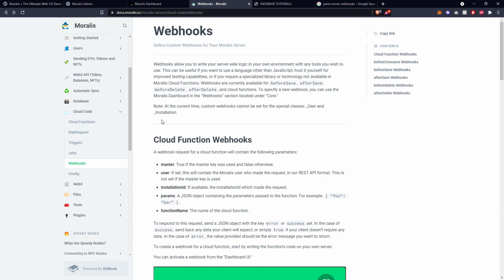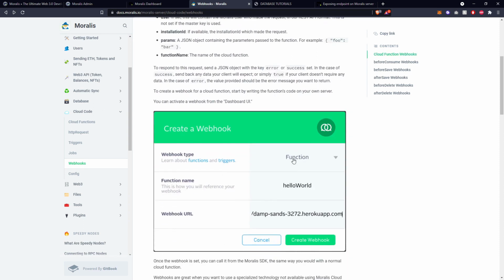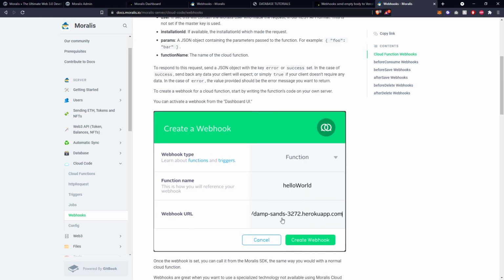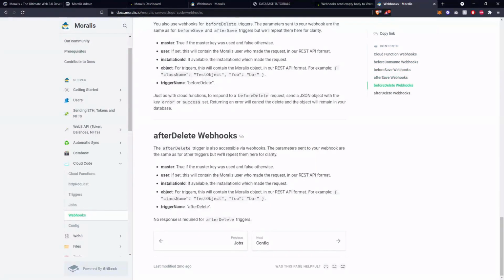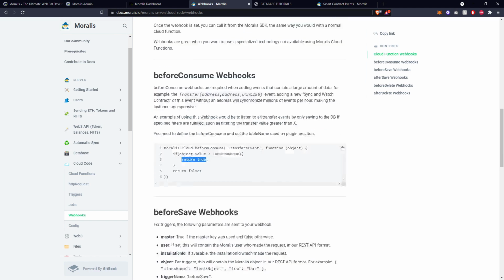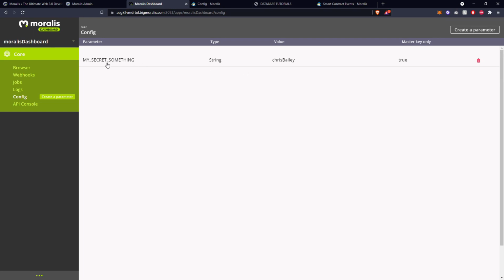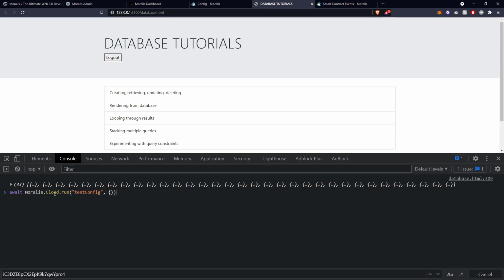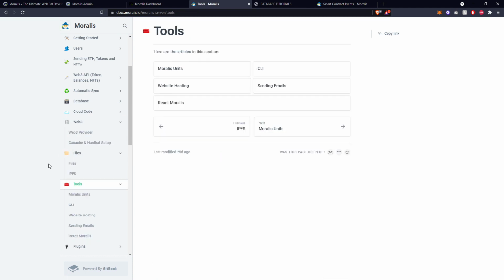Develope WEB3 with Moralis (Part25)